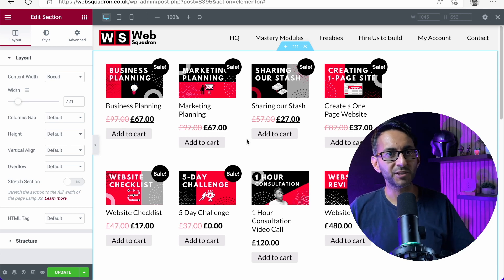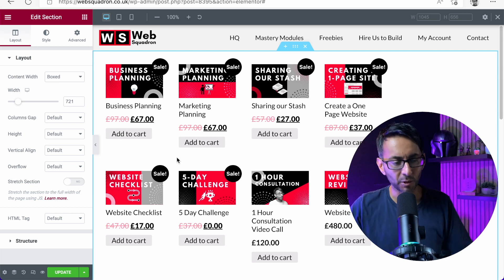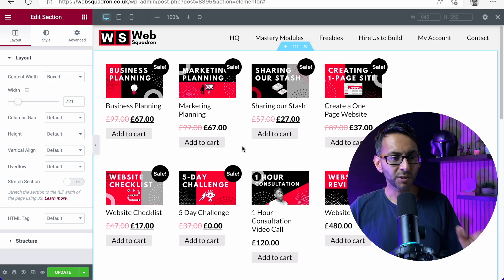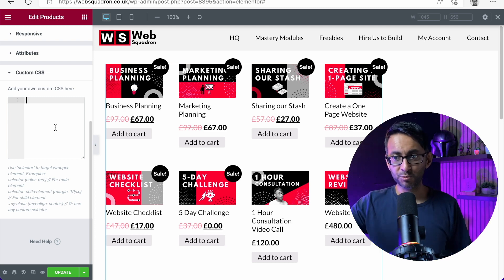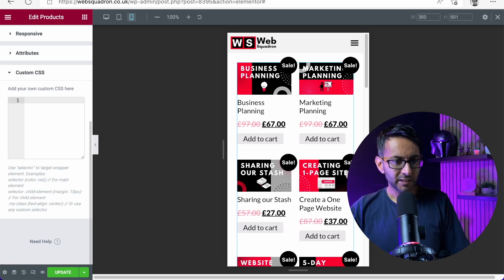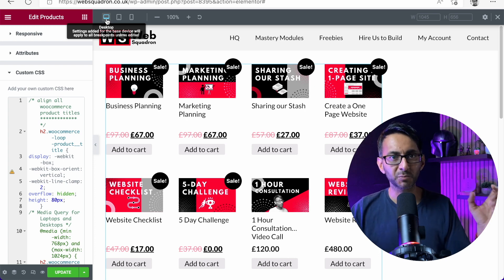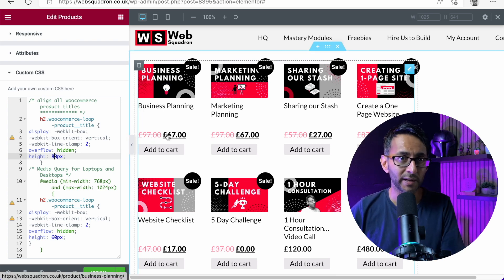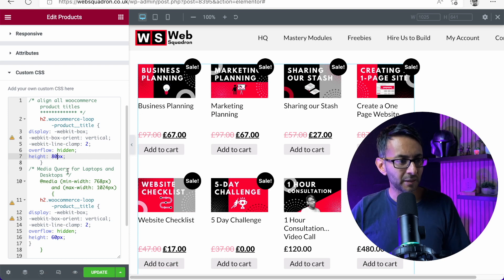Align the Product Buttons in your Shop - Elementor Wordpress Tutorial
When you have differing Product Titles, then your buttons can shift downwards or appear misaligned which affects how polished the page/site can look.

Custom CSS:

/* align all woocommerce product titles */
    h2.woocommerce-loop-product__title {
display: -webkit-box;
-webkit-box-orient: vertical;
-webkit-line-clamp: 2;
overflow: hidden;
height: 80px;
/* Media Query for Laptops and Desktops */
    @media (min-width: 768px) and (max-width: 1024px) {
    h2.woocommerce-loop-product__title {
display: -webkit-box;
-webkit-box-orient: vertical;
-webkit-line-clamp: 2;
overflow: hidden;
height: 60px;

3m Ethernet Cat 7 Cable (to maximise the Internet Connection as the room is upstairs)